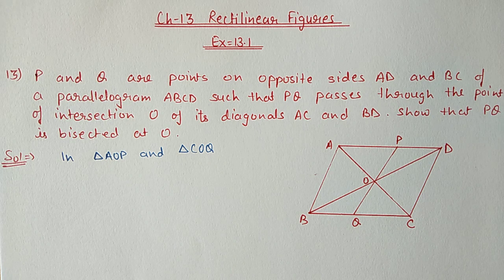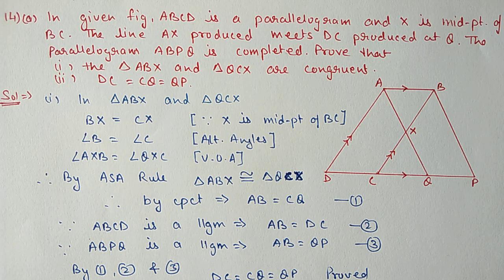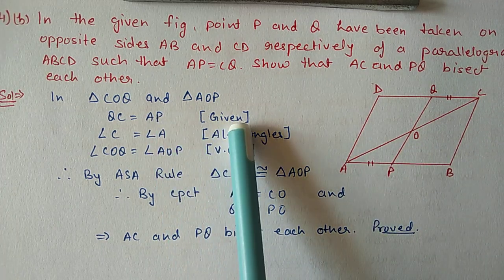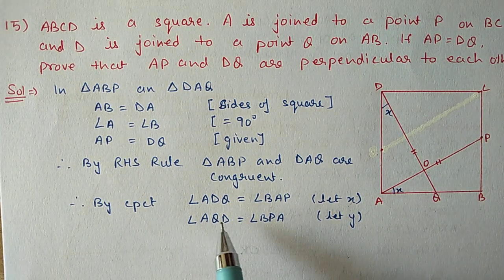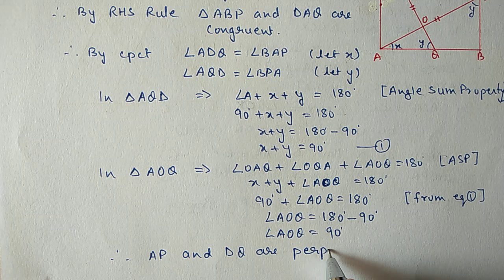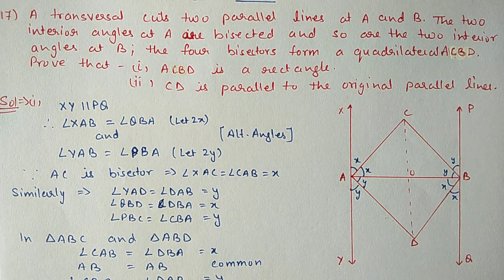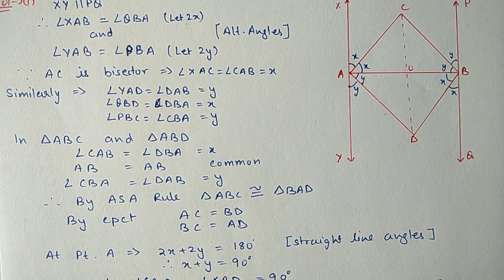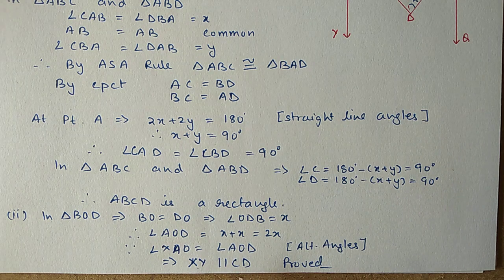Class 9th ICSE Math Ch 13 Rectilinear Figures Ex 13.1 Qus 13 to 17